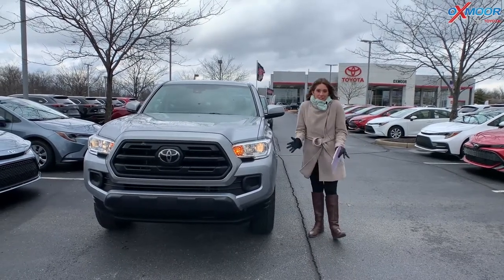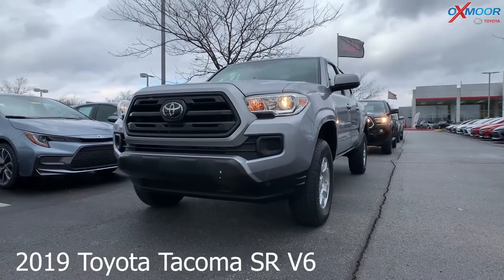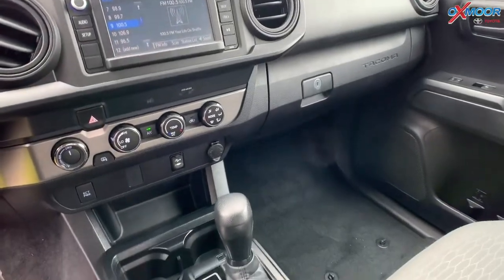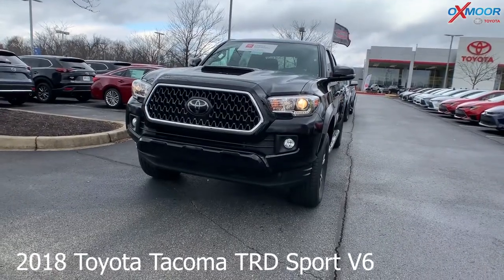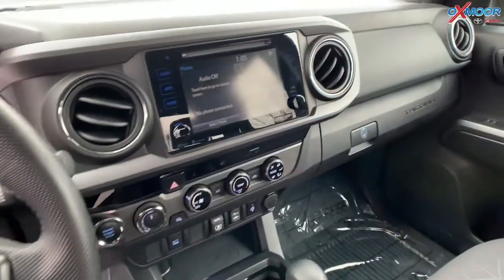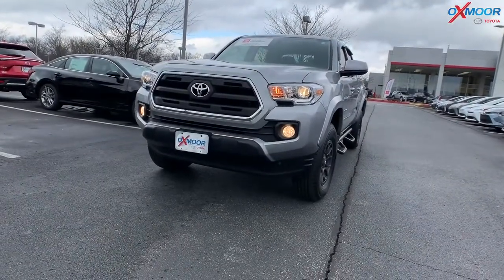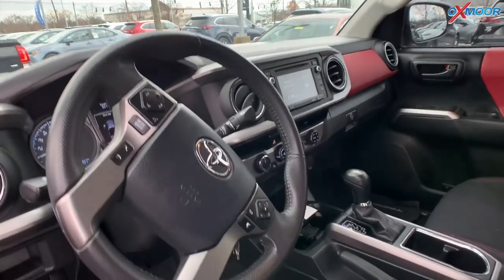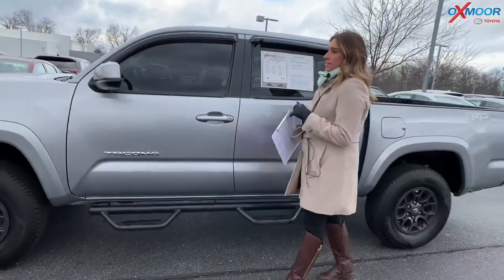Oxmoor Toyota Weekly Used Car Specials For Sale in Louisville, KY 1/27/21